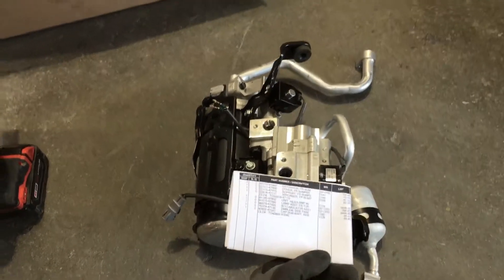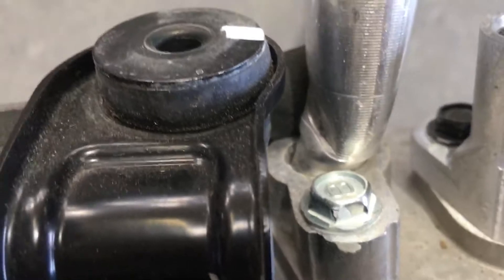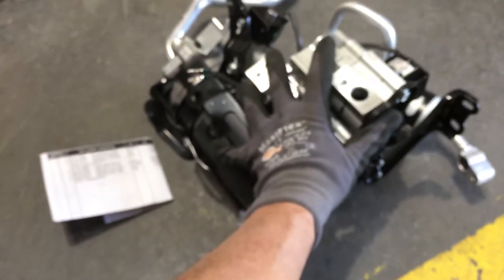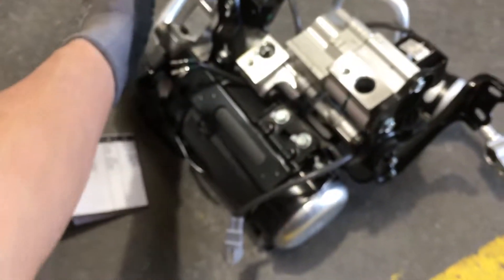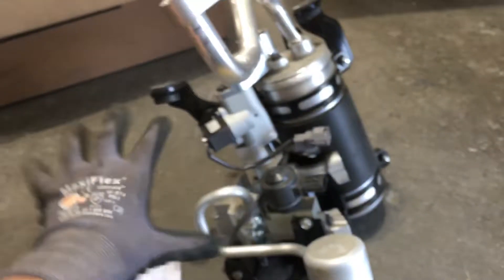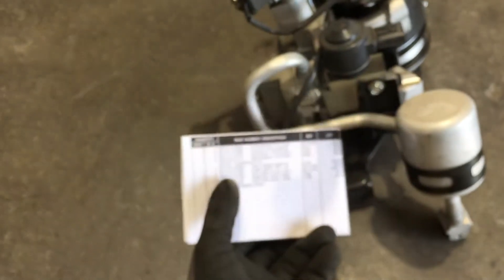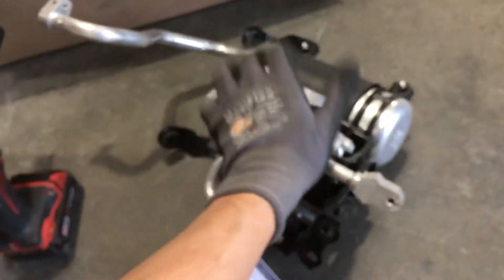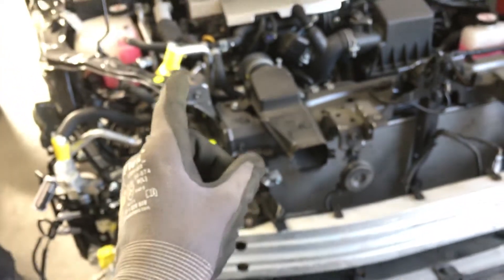PRIUS PRIME 2018 I now own a accumulator assembly for testing and experimentation.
For testing and in training to set up as a mock working model this is a good start.

          Now as I come across some totaled out Prius prime in a body shop that are going to be sent to the scrap yard I could get a condenser get a compressor get all the hoses and lines and electrical connectors off the wiring harness.

          All I need to do is get a rollover or one that smashed the passenger driver door and destroyed the dash crumbling it so I can pull the dash off and raid the vehicle for the heater and evaporator box assembly and fan and ducting.

            Then assemble it all together on a work bench with a wall and table supporting and running the whole thing off a VFD drive to controls compressor speed.
            Don’t even need all the controlling electronics because everything can be operated off of a Arduino with some simple code writing.
           Grammar school kids level homework project